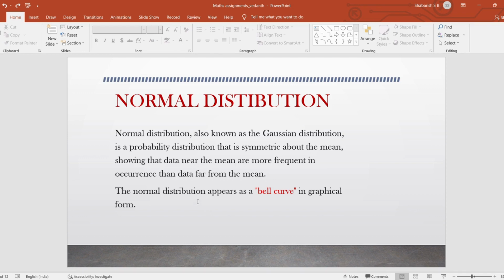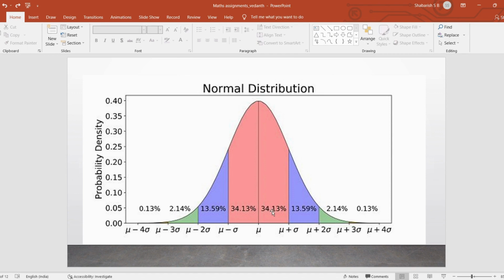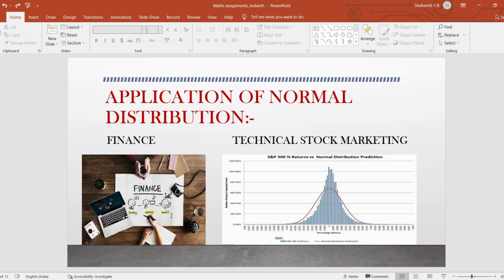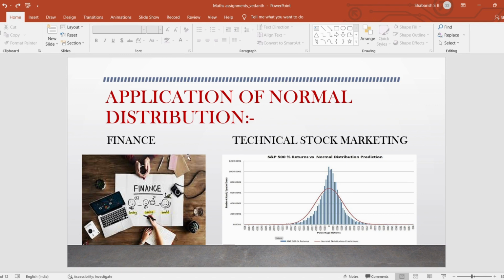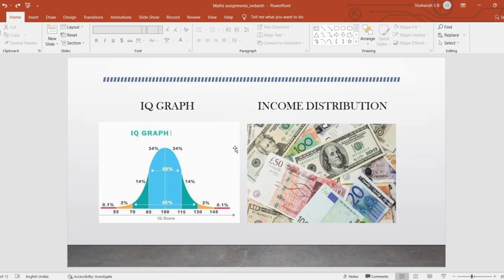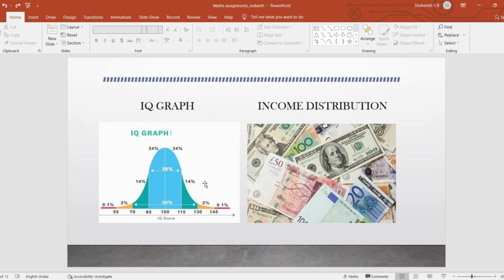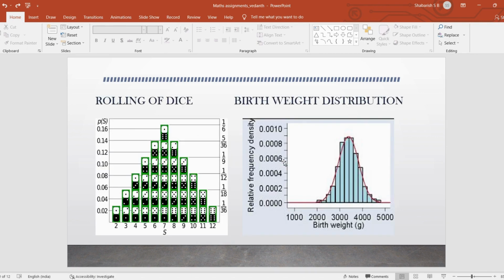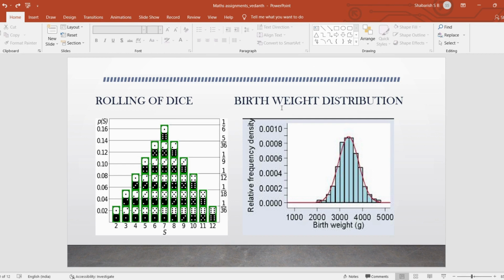APPLICATIONS OF NORMAL DISTRIBUTION